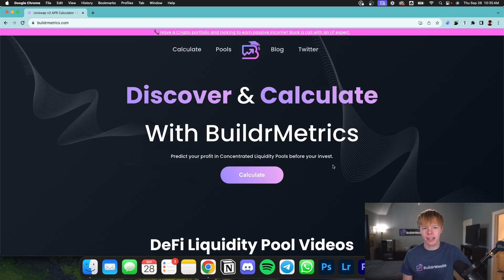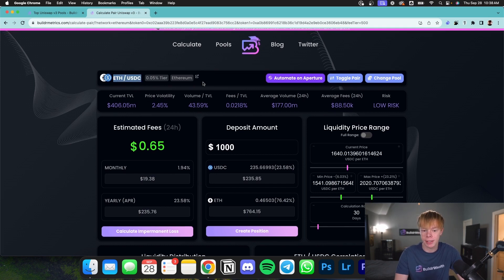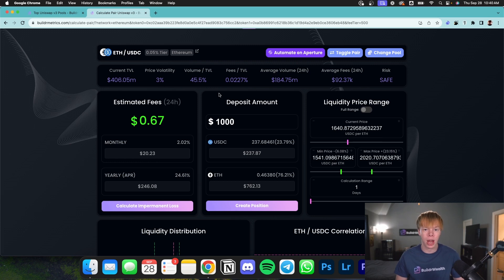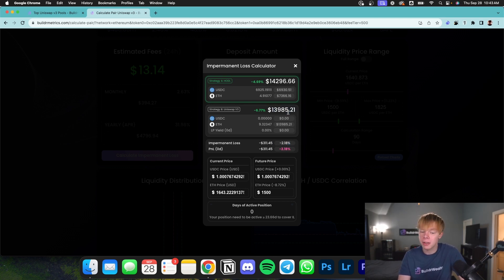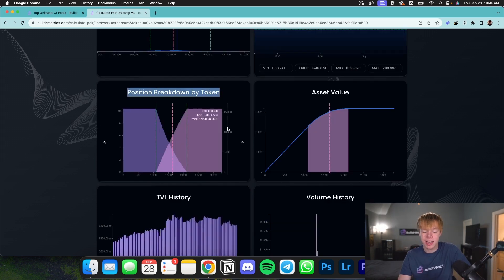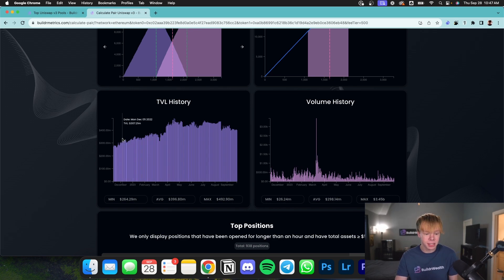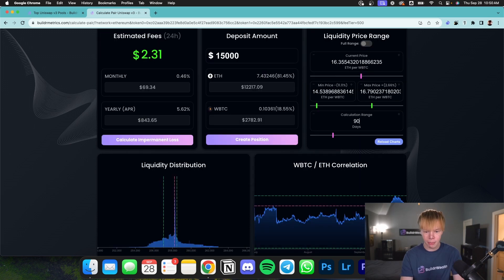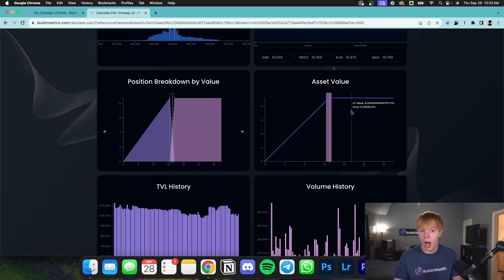How To Use The Uniswap v3 Fee Calculator (Maximize Earnings)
Join Jake Call as he walks you through the ins and outs of the Uniswap v3 Fee Calculator in this detailed tutorial. Discover how you can maximize your earnings by effectively calculating your returns. With an easy-to-follow guide, Jake will show you how to get the most out of the Fee Simulator and APR Calculator, so you can make smarter decisions as a liquidity provider.

🔍 Topics Covered:
A Complete Guide to the Uniswap v3 Fee Calculator
How to Accurately Calculate Your Uniswap v3 Return
Mastering the Uniswap v3 Fee Simulator
Tips for Using the Concentrated Liquidity Calculator
Finding the Best Uniswap v3 Pools for High Returns
Calculating Your Uniswap v3 APR with Precision

Don't miss this invaluable tutorial packed with actionable tips and trusted techniques from the world of DeFi.